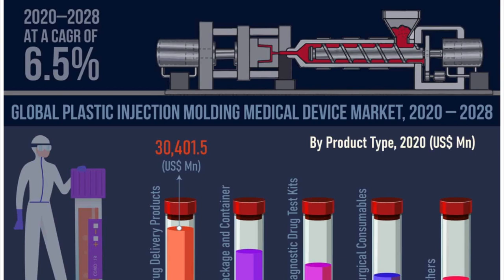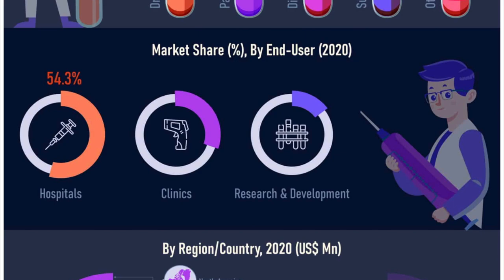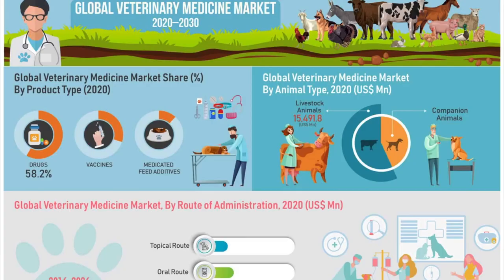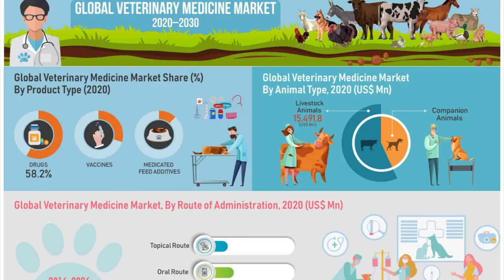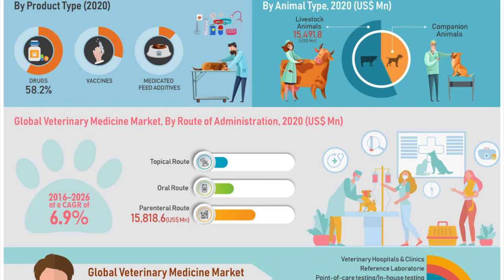Using academic poster visualisations properly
The message is- don't stick a picture of a brain from google on your poster without sufficient reason, and can we please avoid boxed off white backgrounds? Thanks